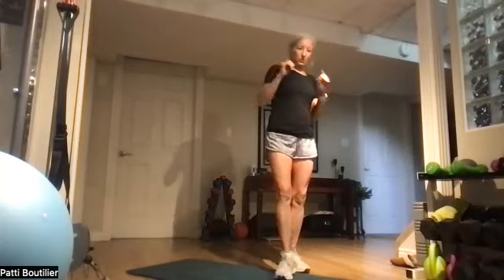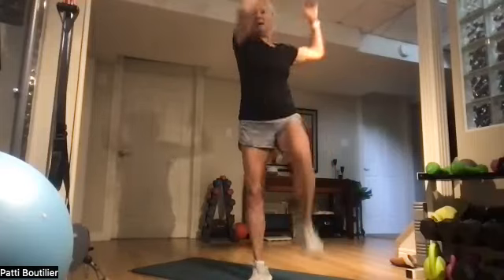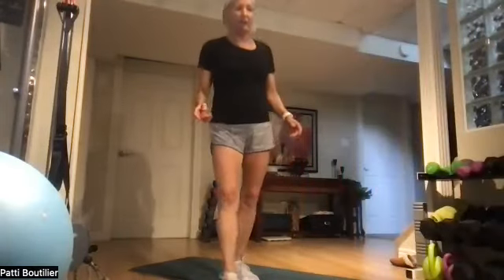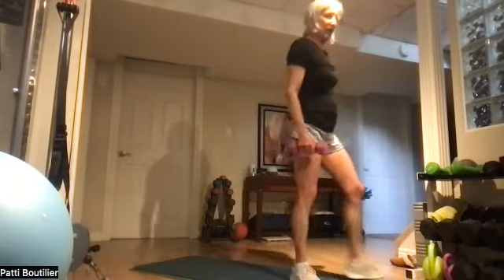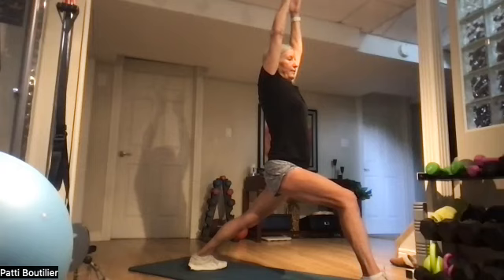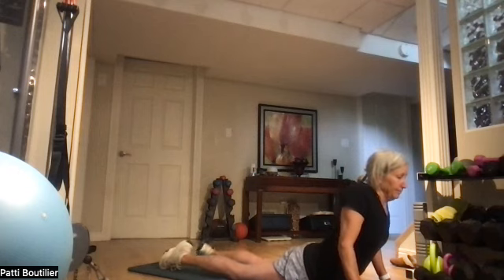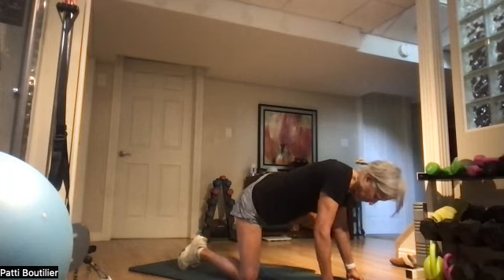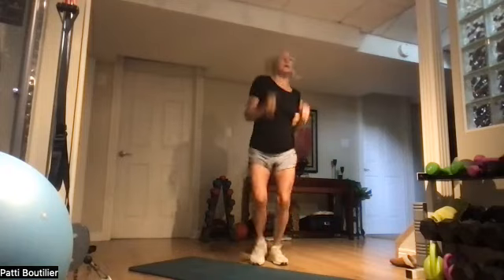weights & band June 5 2023